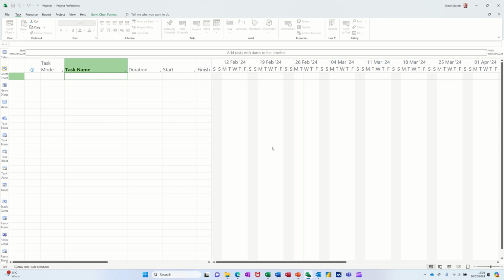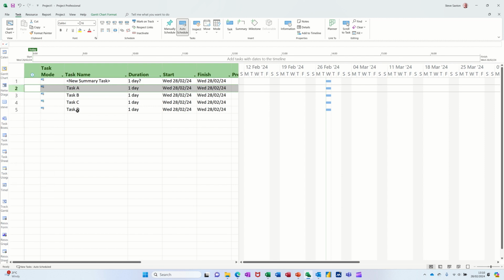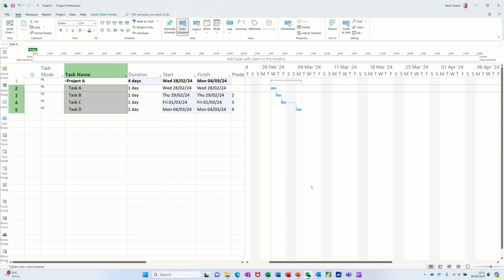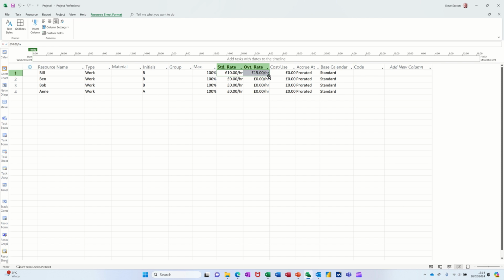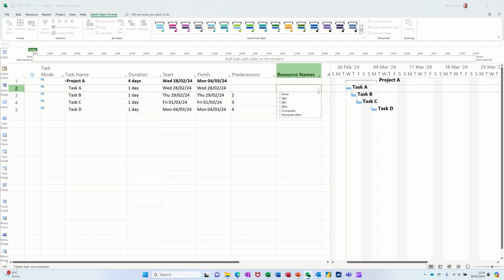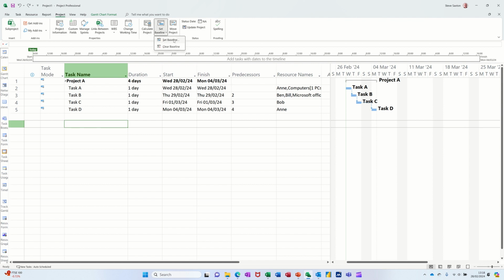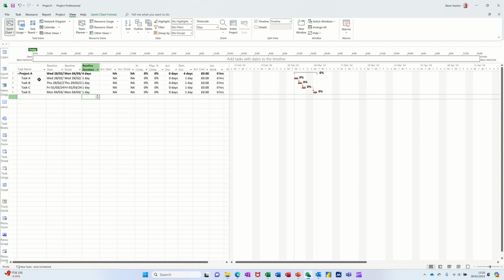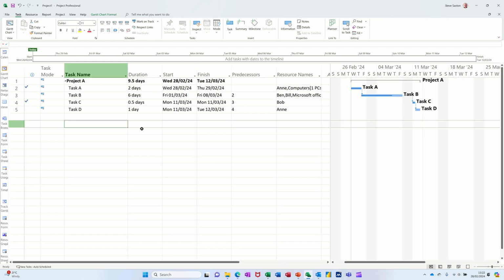Microsoft Project Everything You Need to Know in 15 Minutes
In this video, we provide a comprehensive overview of Microsoft Project, covering all the essential information you need to know in just 15 minutes. Whether you are a beginner or looking to stay updated with the latest features, this video will guide you through everything you need to know about Microsoft Project. Watch now to stay ahead in project management!